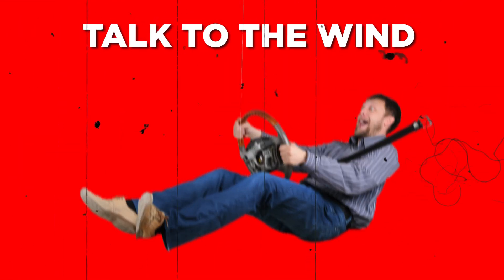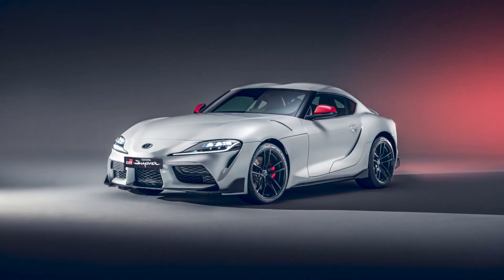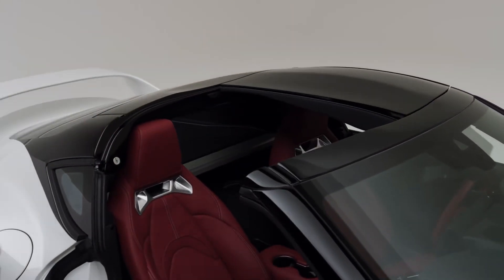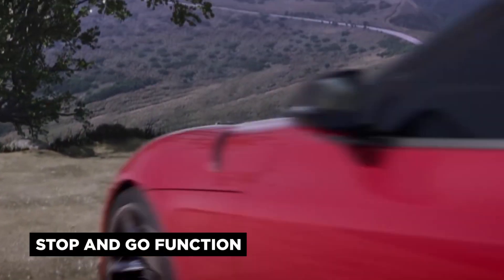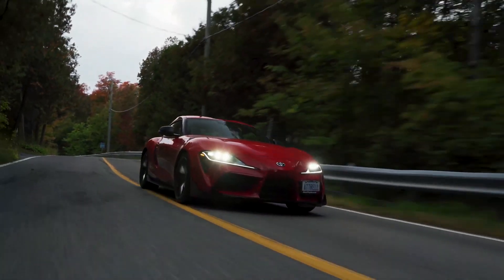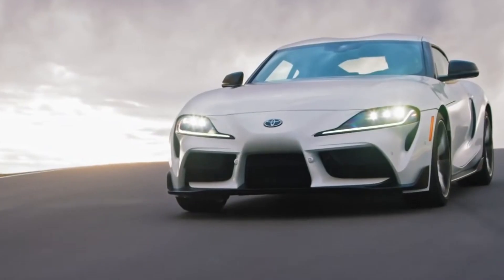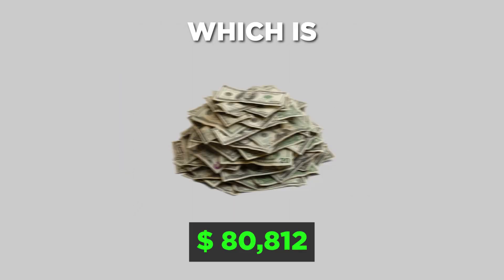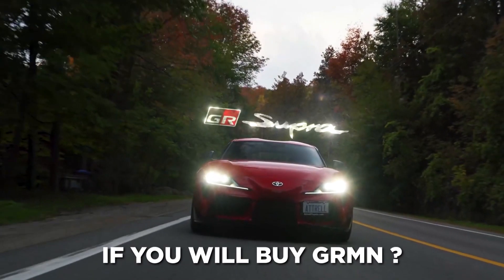Is The Toyota Supra GRMN the rebirth of the Toyota Supra FRANCHISE?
Here we discuss everything about cars. From the evolution of cars in general to the most exclusive hypercars in the world. Brands like Ferrari, Bugatti, Lamborghini, Koenigsegg, Rimag, and much much more will be discussed in great detail on this channel. Welcome to SlipStreamCars!

In this video, we'll talk about Is The Toyota Supra GRMN the rebirth of the Toyota Supra FRANCHISE?

Are you a car lover? Do you like to talk to the wind while driving? Then here's great news for you!!

There's not just one or two but there are three new GR models that are coming out from Toyota over the next couple of years. A Japanese car website has gone ahead and published some rumours which have pretty much all but been confirmed by Toyota about new GR models that are set to be released very shortly.
In this video, we are going to take a look over the Supra GRMN which is one of its three models of Toyota.

Here's everything you should know about  GRMN which will amaze you!